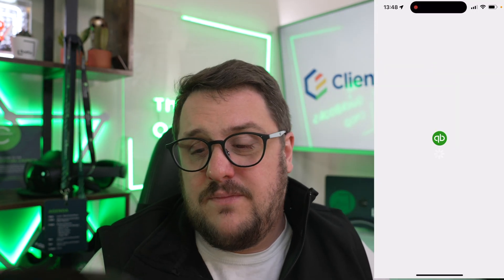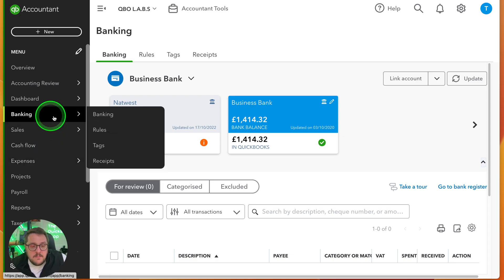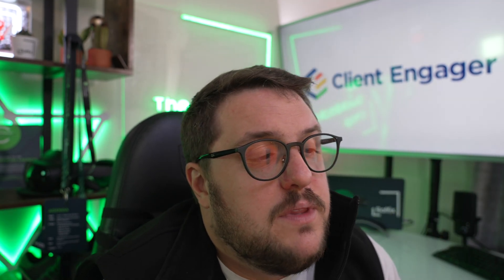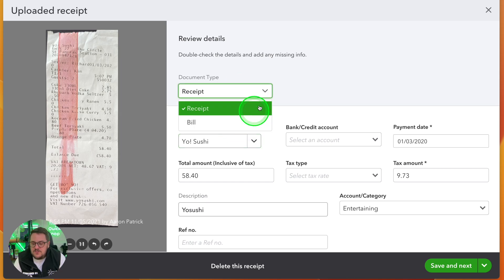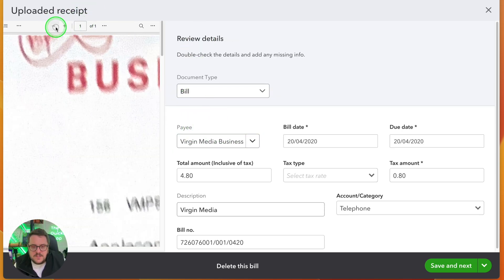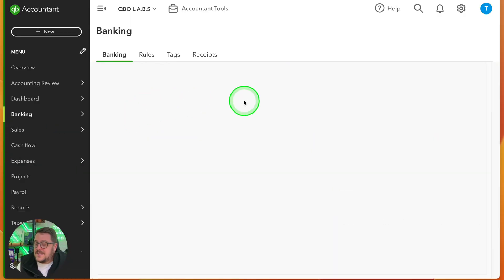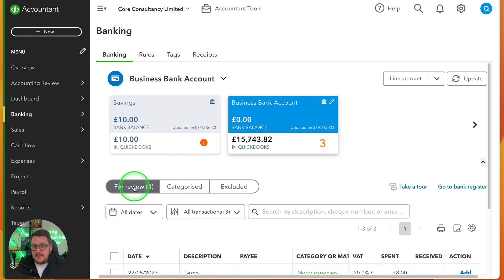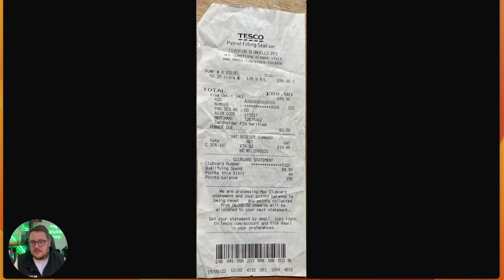Is it magic? Deep Dive into QuickBooks Receipt Capture! Never type in data again!